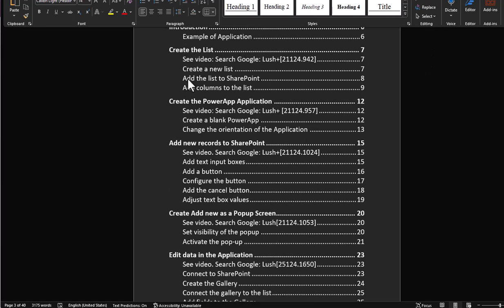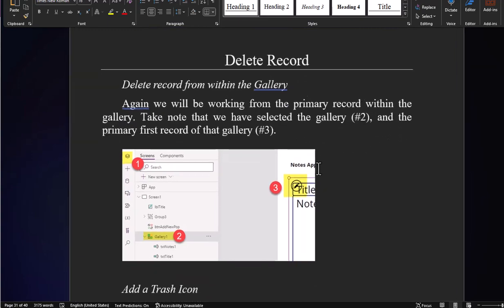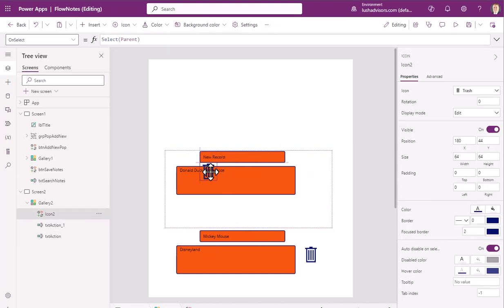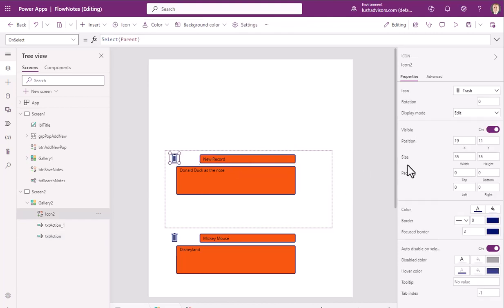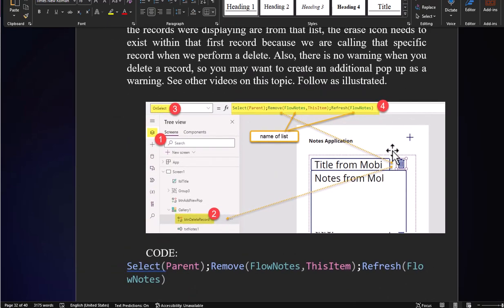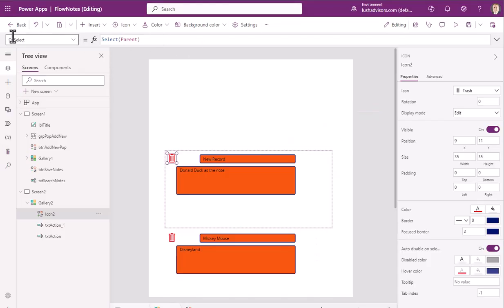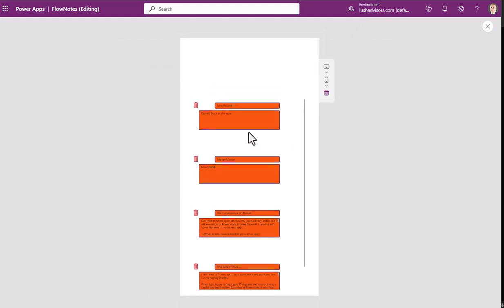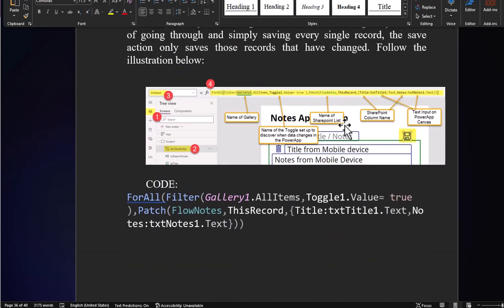Step-by-Step: Delete the SharePoint Row in PowerApps [2512024.1705]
Step-by-Step - Delete the SharePoint Row in PowerApps [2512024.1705]. Purchase a booklet on this topic The cost of the PDF book is $2.99 or lower, and it usually contains over 50 Step-by-Step illustrations crafted to simplify your tasks. Moreover, the book provides links to related videos for guidance during task completion. These booklets are highly effective for instructor-led classes and offer the convenience of seamlessly "copying and pasting" code directly into your application.